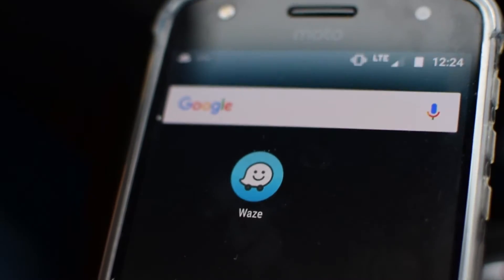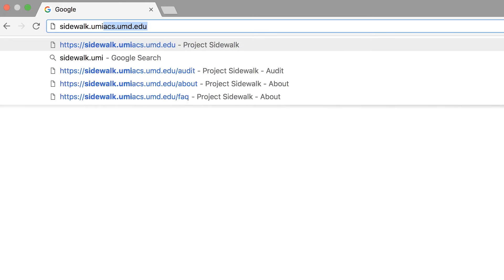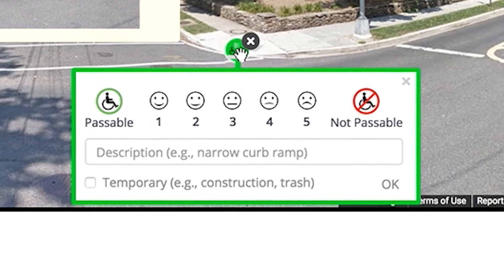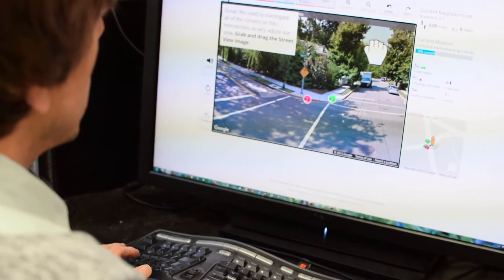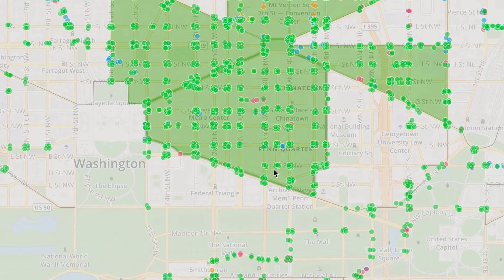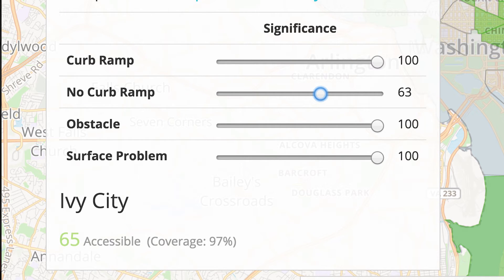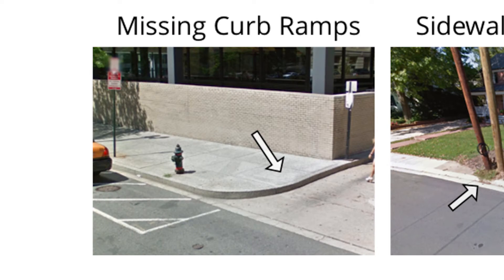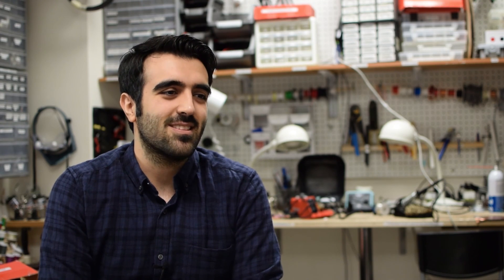Introducing: Project Sidewalk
In the United States, more than 15 million people depend on a mobility aid such as a wheelchair, cane or walker. Navigation apps currently do not account for obstacles along recommended routes—but a team of computer scientists at the University of Maryland is working to change that.